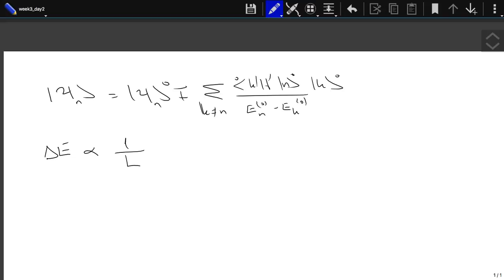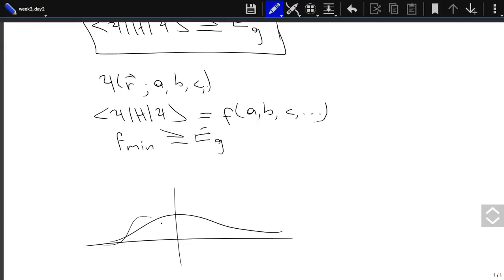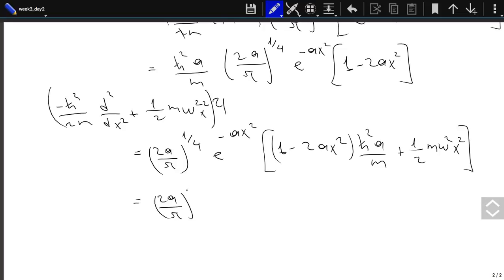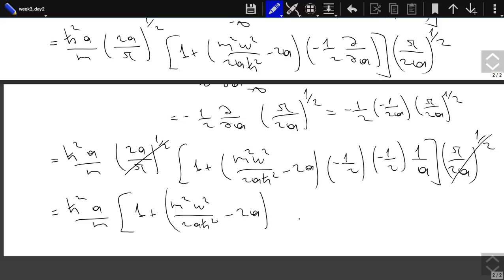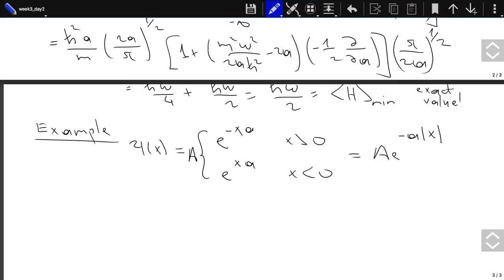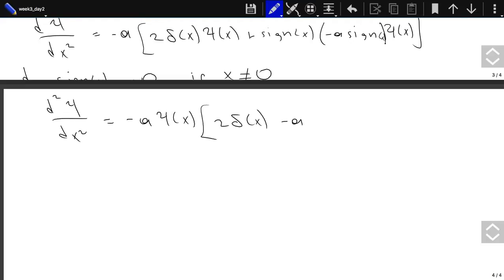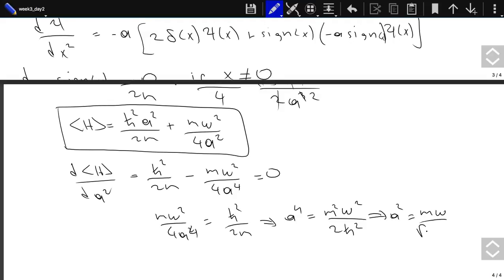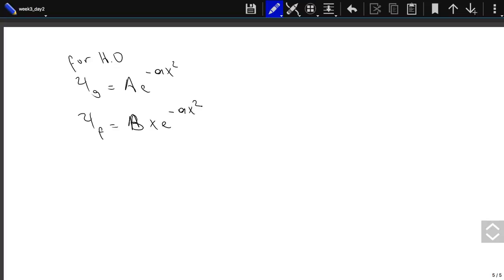20152 Phys432 Week3 Day2 Hour1